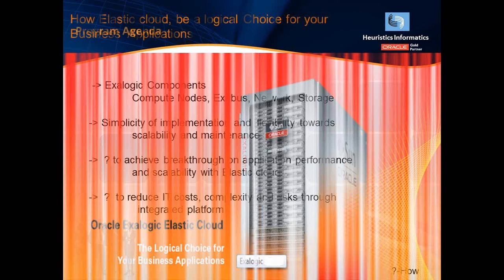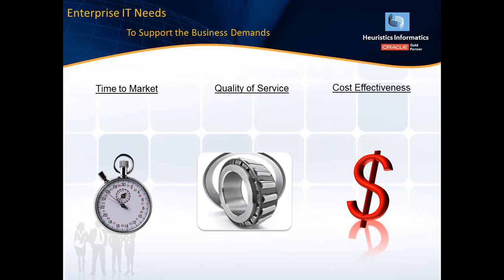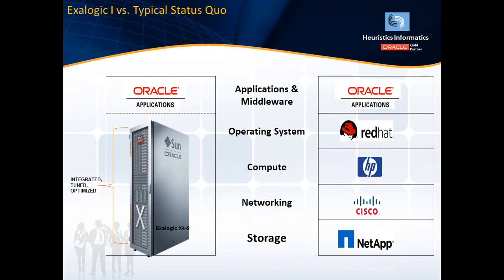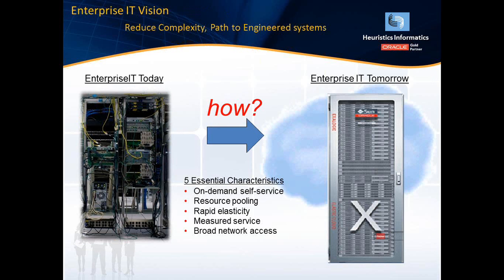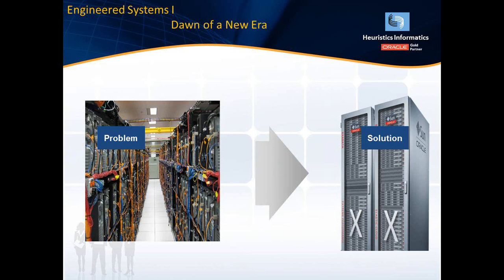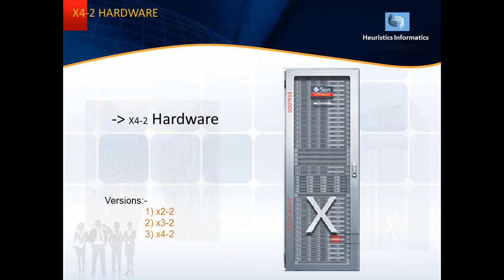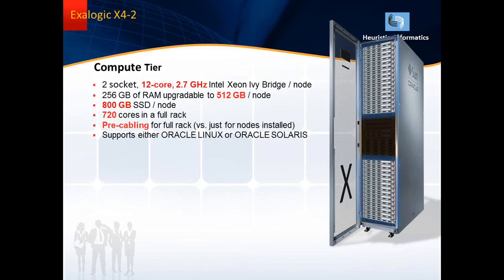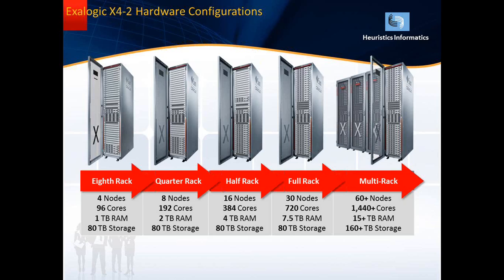Oracle Exalogic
About Exalogic: Oracle Exalogic is an integral system designed, optimized and certified for running Oracle applications and widely varied workloads. Exalogic is proposed for performance-sensitive, large-scale and mission-critical application organisations.

Why Exalogic? : Exalogic is for customers who look for improving performance for Java software, or custom-built apps developed with Oracle Weblogic Server and FMW (Fusion Middle Ware). The engineered systems are pre-integrated to increase productivity and performance.

Standardize your business and accomplish extreme performance by merging Exalogic and Exadata.